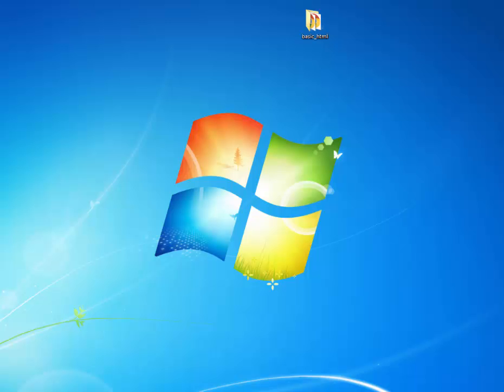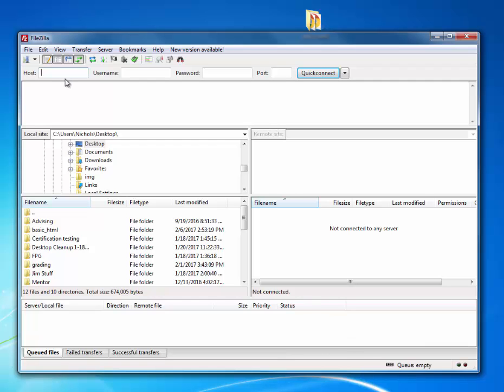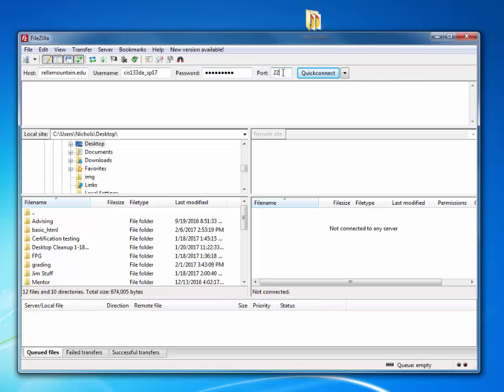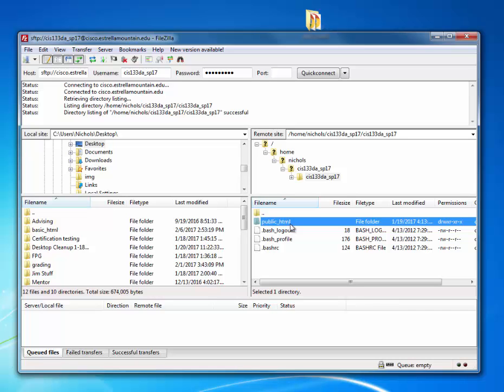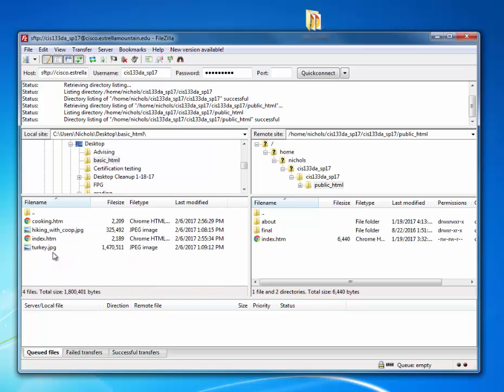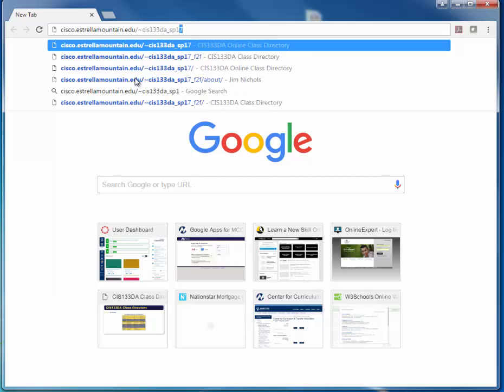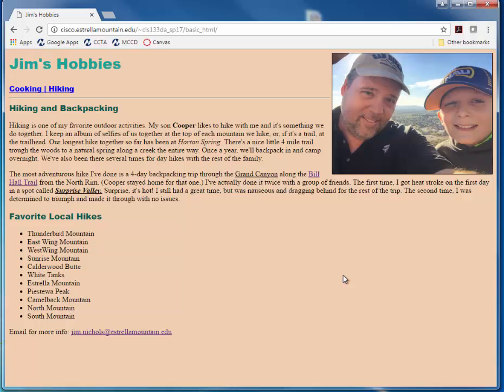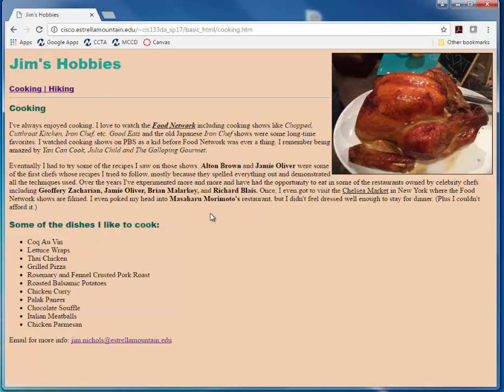basic mastery upload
Demonstrates uploading your basic_html_mastery project to the class web server.